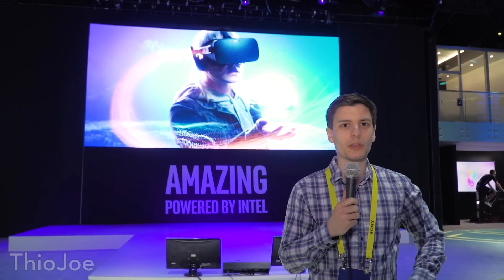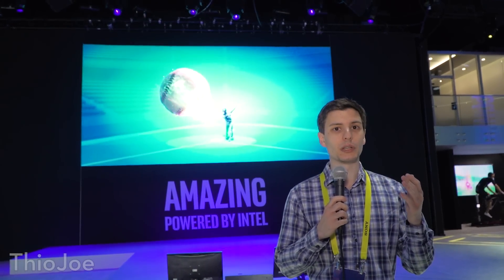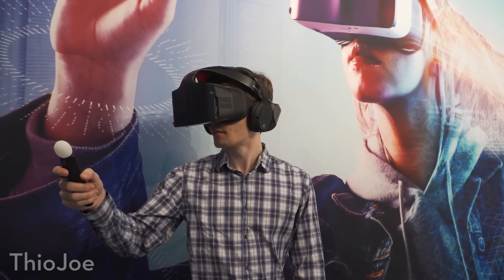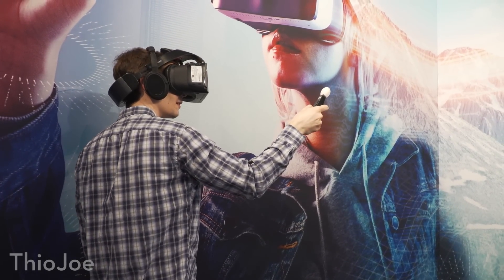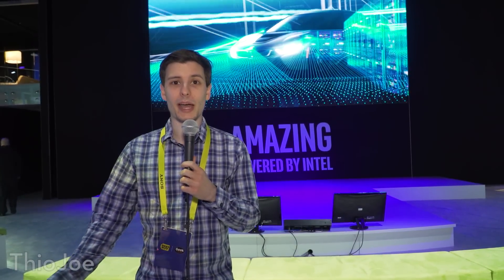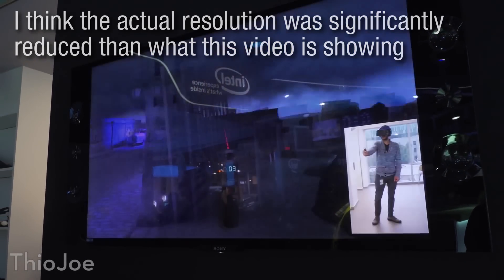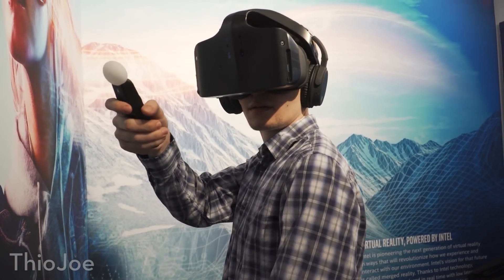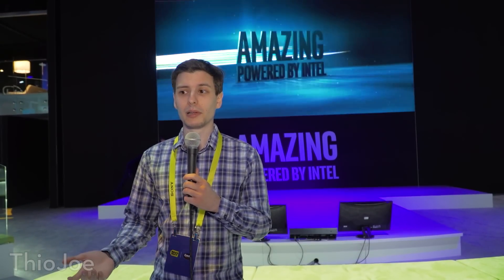Intel Project Alloy: Wireless VR - Hands On Demo (CES 2017)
INTEL'S NEW WIRELESS VR HEADSET DEMO

Intel was showing off their new "Project Alloy" virtual reality headset at CES 2017 this year.  I've been wanting to try this VR headset for a while, because it's one of the first of it's kind to offer fully contained, tracked virtual reality.  How does it compare to the Oculus Rift or HTC Vive? That's what I wanted to find out.  Intel's VR demo I tried with Project Alloy was a game where you had to defend yourself against zombies, and you had a VR controller that used Intel's realsense technology for tracking.